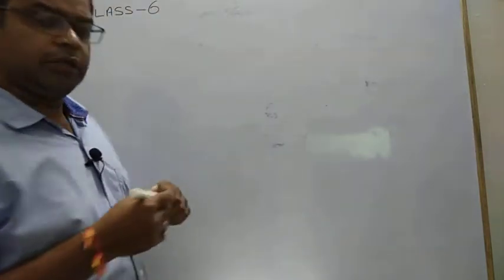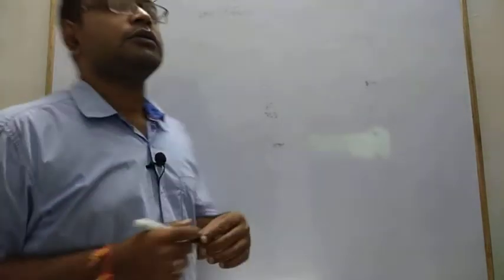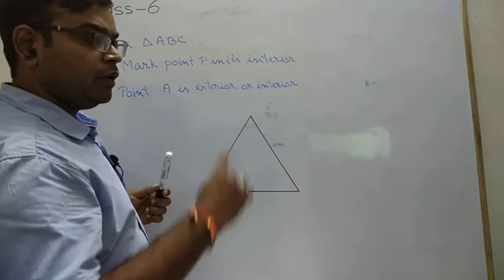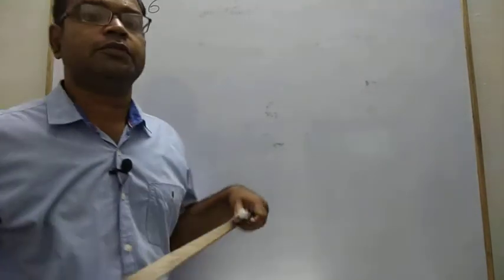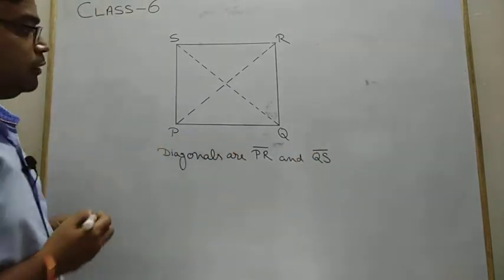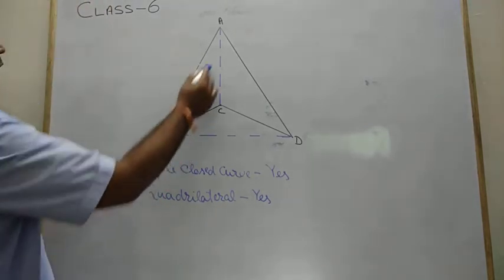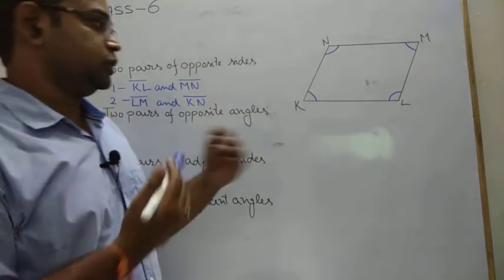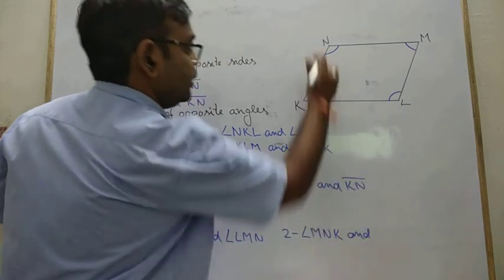Class - 6, Subject - Maths, Basic Geometrical Concepts (Part 5)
Problems based on curves and polygons